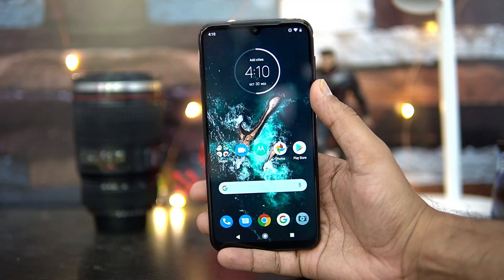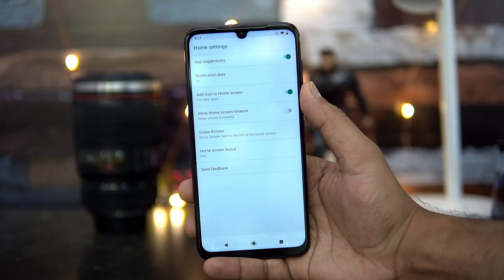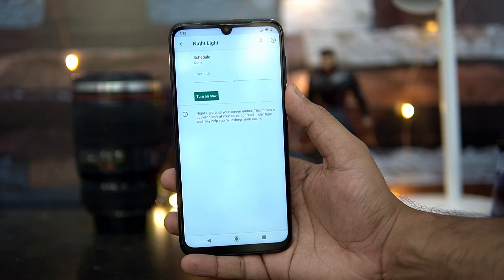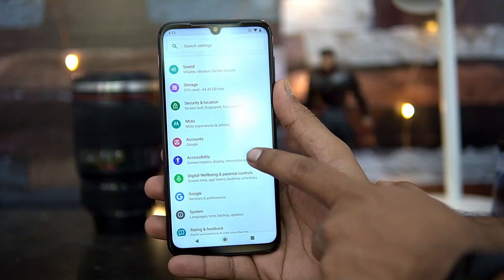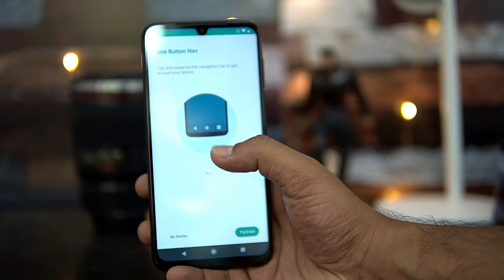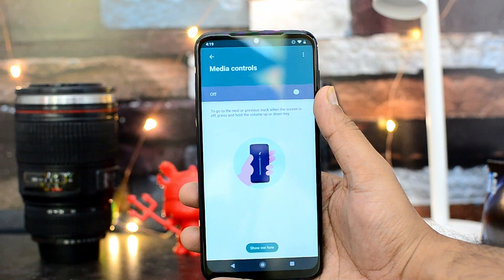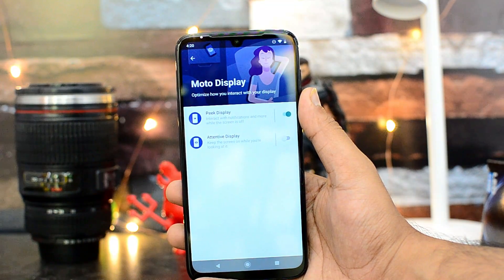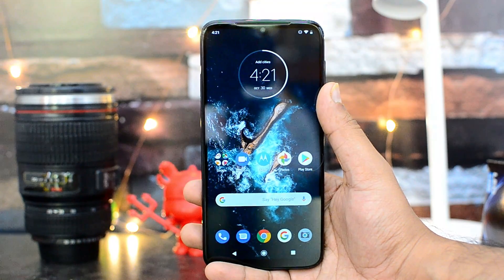Moto G8 Plus Tips and Tricks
Moto G8 Plus comes with stock Android and here are some tips, tricks, and features of the Moto G8 Plus.